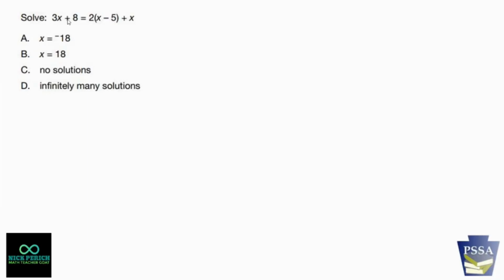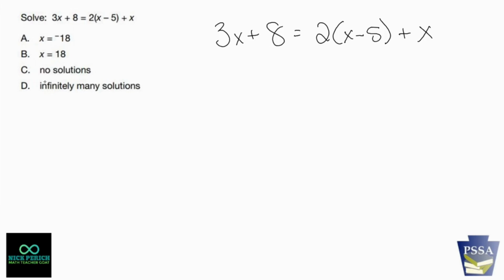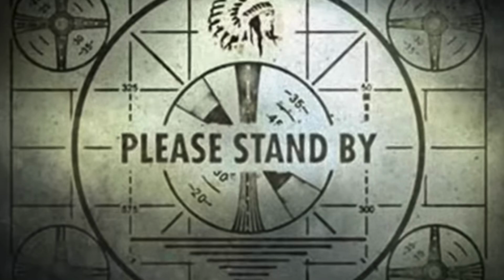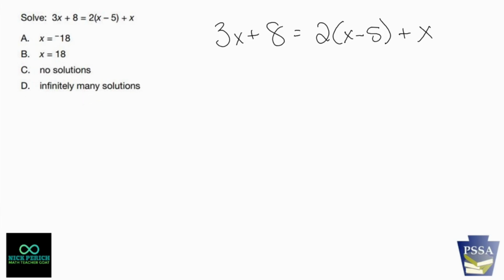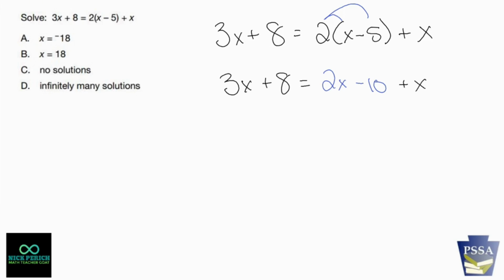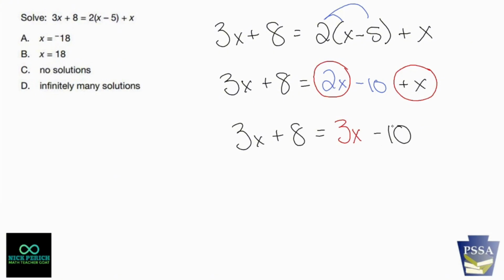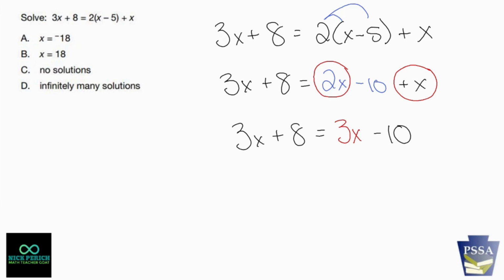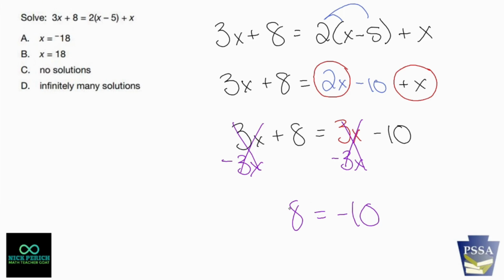8th Grade PSSA Math Help - Solve an Equation with Distributive Property and Variables on Both Sides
In this video, we break down how to solve equations that involve the distributive property and variables on both sides—two of the most important skills you’ll need for success on standardized math tests. You’ll learn how to simplify expressions using the distributive property, combine like terms, and isolate the variable step by step in a clear, organized way.

We’ll also review key vocabulary like coefficient, distribute, simplify, and inverse operations so you understand not just how to solve the problem, but why each step works. These are essential problem-solving strategies that show up often on the PSSA and in future algebra courses.

Expect a step-by-step walkthrough of a real test-style question, along with helpful tips for avoiding common mistakes like losing signs, misapplying distribution, or mixing up variables on both sides of the equation.

By the end of this lesson, you’ll feel more confident tackling complex equations and be better prepared for the 8th Grade Math PSSA.

/ nickperich

Nick Perich
Norristown, Pa